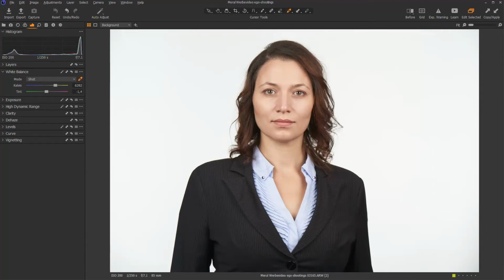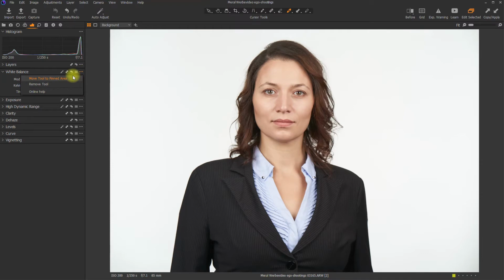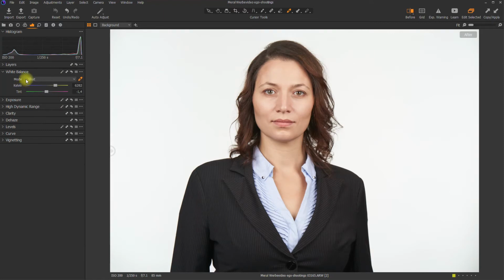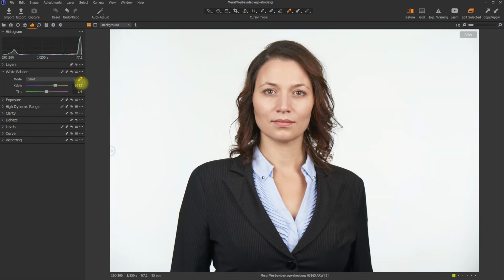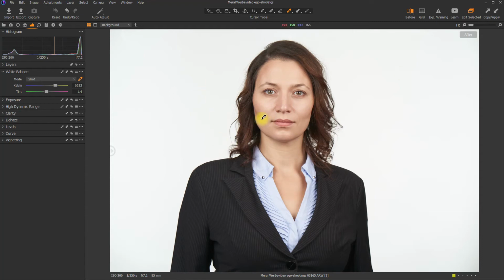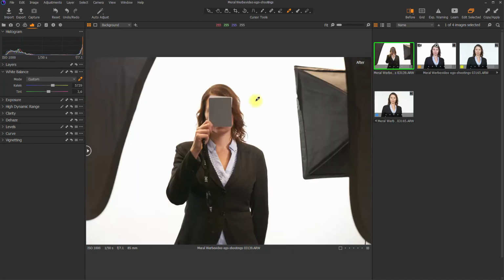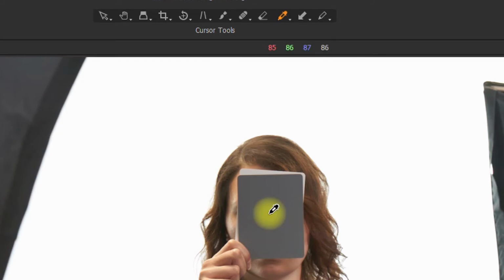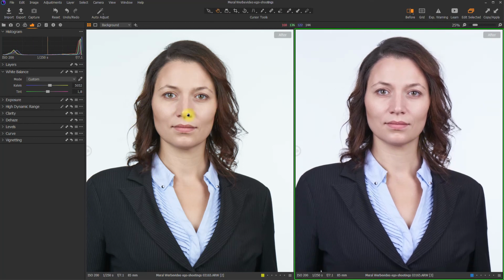Quicktorial - How to use the White Balance Tool in Capture One Pro 21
This Tutorial shows you in a very fast way how to use the white balance tool within Capture One Pro.

Version in this Tutorial: Capture One Pro 21

Overview:

Choose the white balance either by the auto-adjust functionality, manually by modifying the values yourself or by using the picker tool on an area in the image that is true white or true grey.

//plan and visualize your lighting with the set.a.light software (I really recommend it)

//xRite color checkers (various versions)

//backup hardware and tools
western digital external harddrives
seagate external harddrives
transcent rugged external harddrives
portable hd case

//my cameras

Sony A7iii
Sony A6000
Sony X3000

//my lenses

Sony 85mm F1.8
Sony 55mm F1.8
Sony 12-24mm F4
Sony 24-105mm F4
Sigma Art 35mm F1.4

//my flashes and lights

flash
Godox V1 (make sure to check the model that fits your camera!)
Godox TT685s (make sure to check the model that fits your camera!)
Godox AD200 (the newest version ist the "pro" version)
Godox AD600Pro
Godox SK400ii

rechargeable batteries Panasonic Eneloop Black

LED lights
Godox SL60w
Godox SL140wii

//my audio recording devices

Zoom H1n
Rode Smartlav+
Rode adapter

//my light meters and color checkers

Sekonic L-308X
Sekonix L-858D
X-Rite ColorChecker Video

//my editing peripherals, software and stock sources

Wacom One S bluetooth
Blackmagic Davinci Resolve Speed editor

Davinci Resolve (basic version is free!)